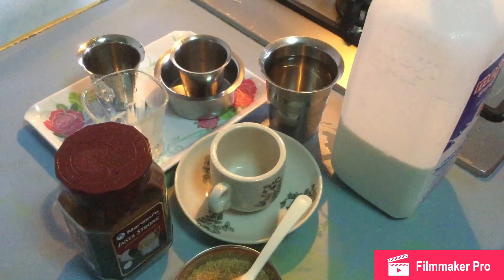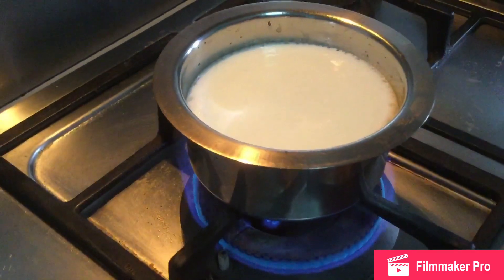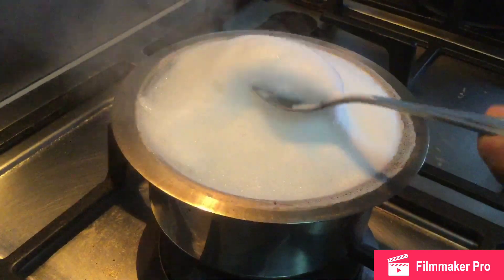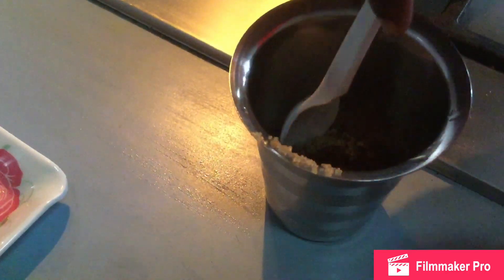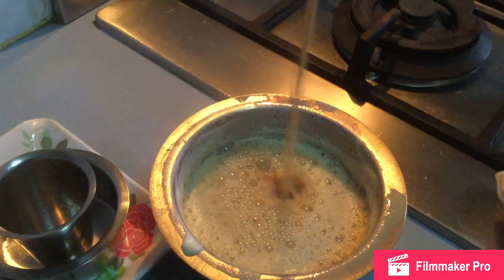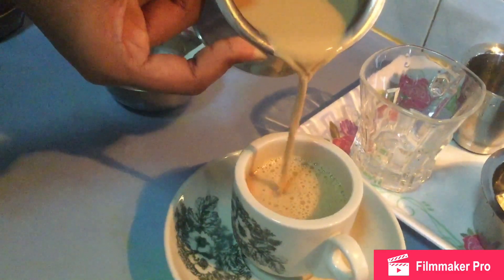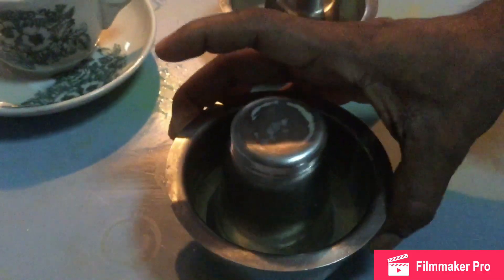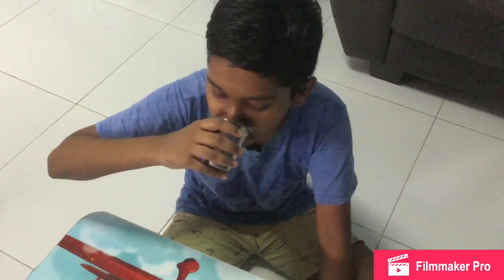Making coffee with Kirtheeka l Sothapal tamil l Thanglish l Singapore Vlogs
Here is video on how to make coffee in home for kids.

Performed under parental supervision